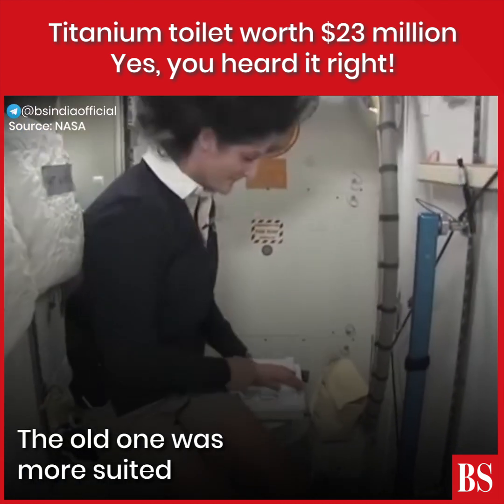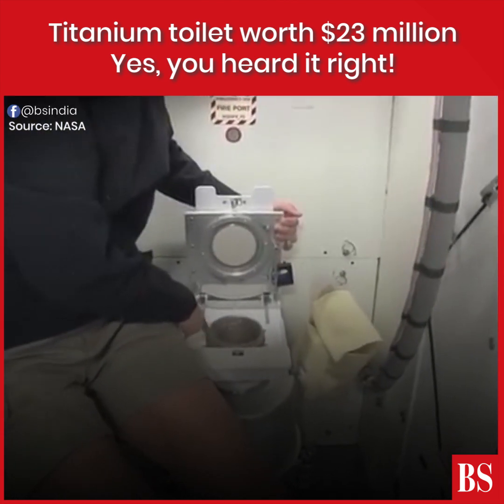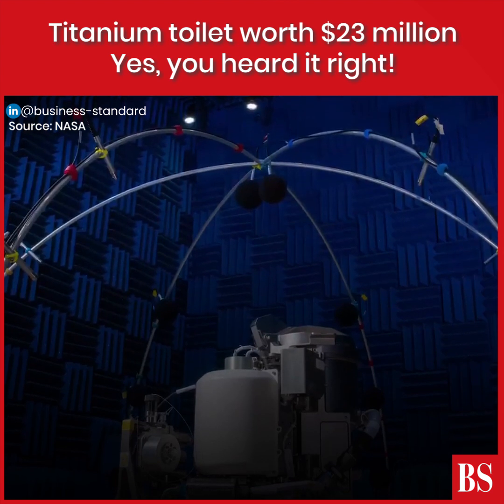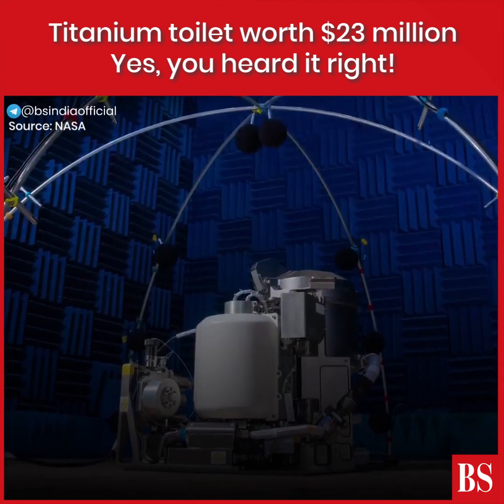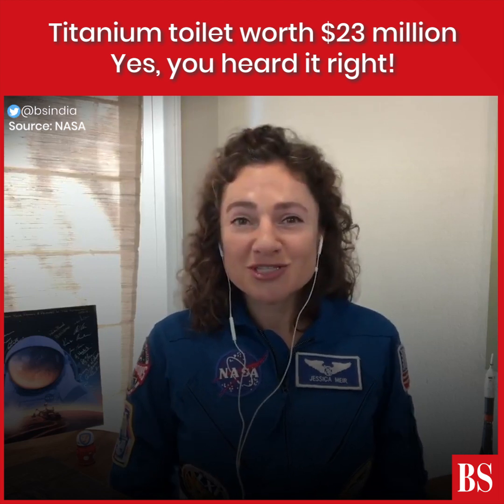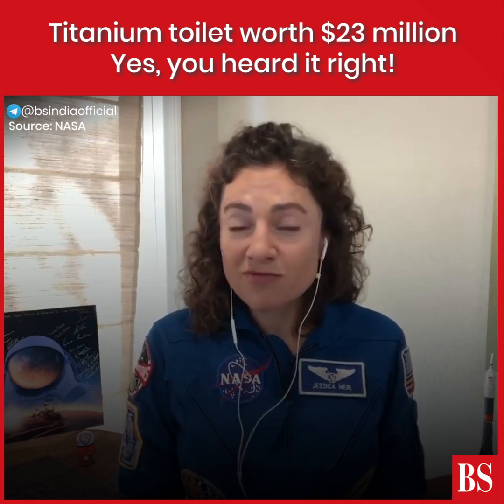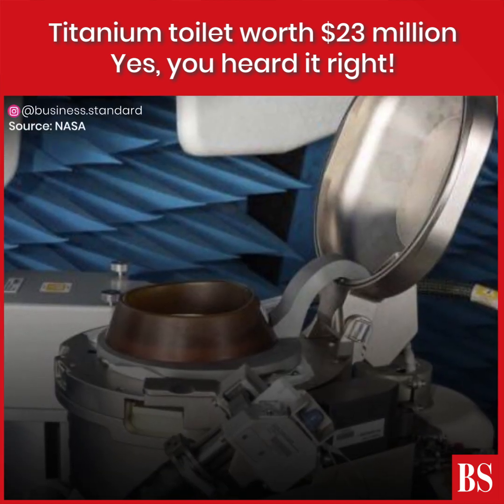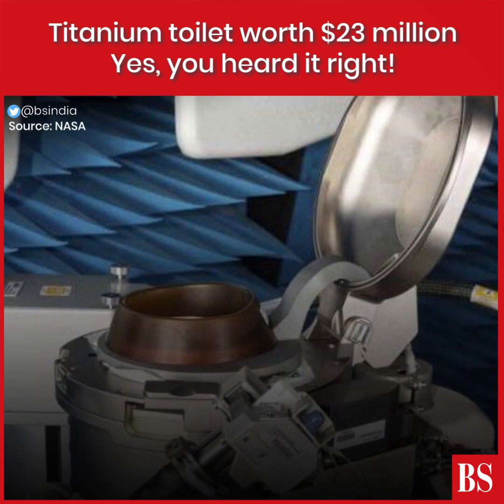A 45-kg toilet worth $23 million: New space adventure for NASA astronauts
Watch this video to get a feel of NASA's first new space titanium toilet worth $23 million. Barely 100 pounds (45 kilograms) and just 28 inches (71 centimeters) tall, the new toilet is roughly half as big as the two Russian-built ones at the space station. It's more camper-size to fit into the NASA Orion capsules that will carry astronauts to the moon in a few years. With SpaceX now launching astronauts to the space station and Boeing less than a year from sending up its first crew, more toilets are needed.